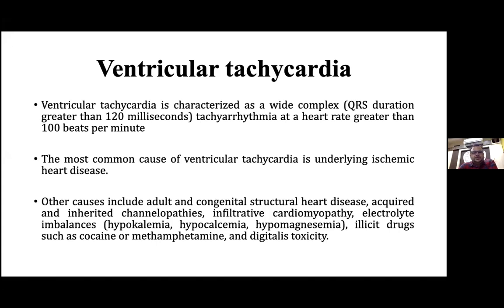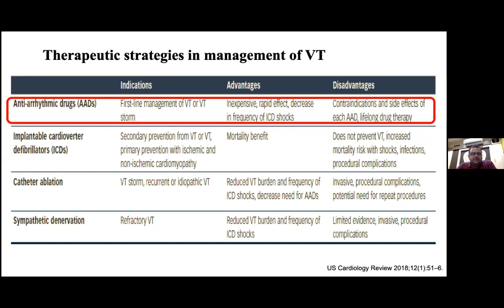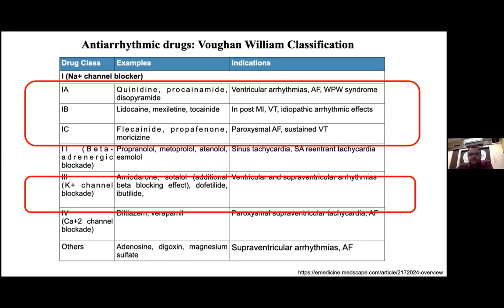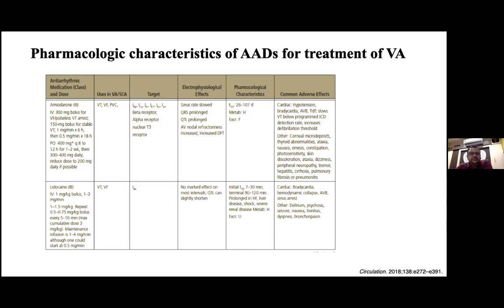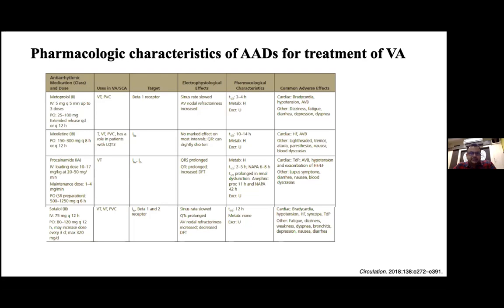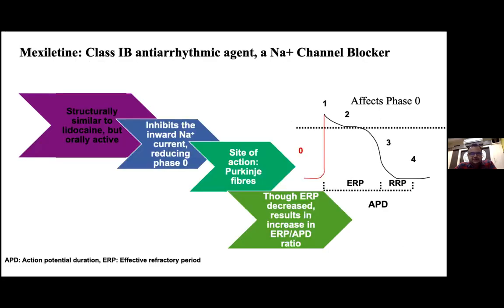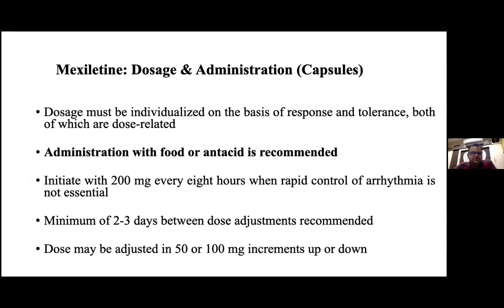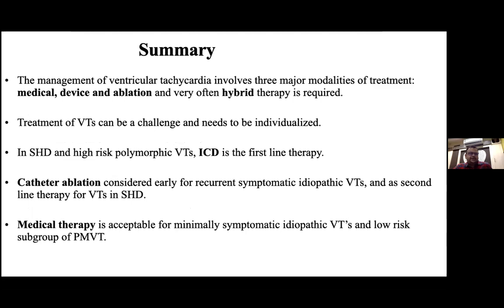Mexelitine : An Unexplored Arrhythmic Drug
Webinar by Dr. Adeel Majid, Consultant Interventional Cardiologist, Fortis Balaji Hospital, Jodhpur, Rajasthan.